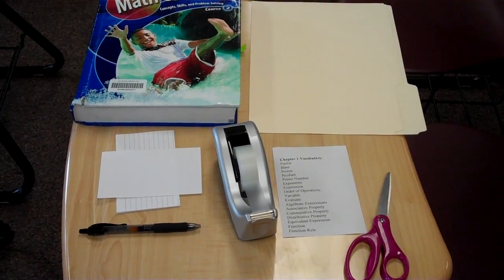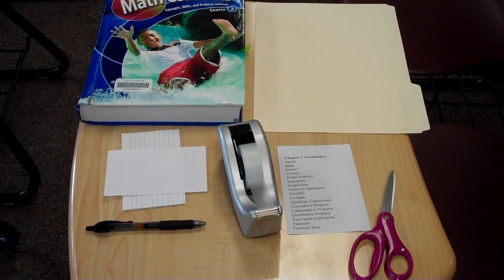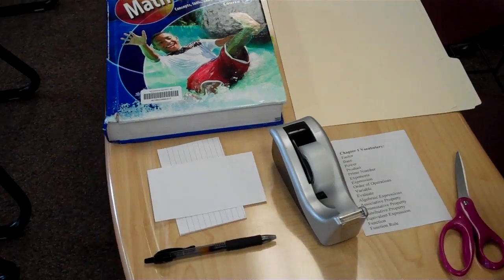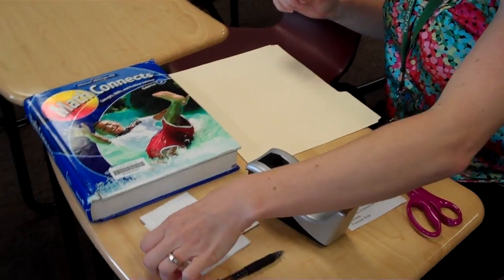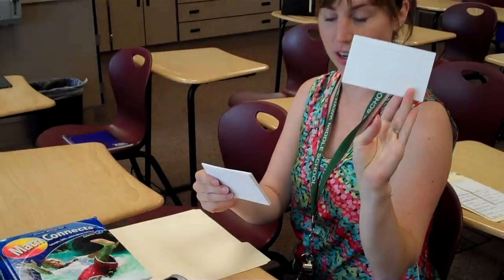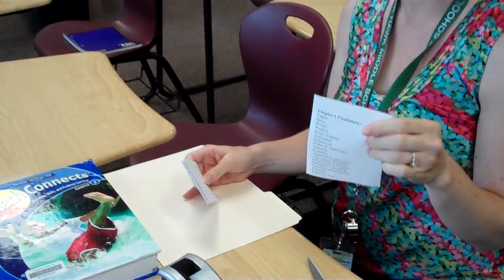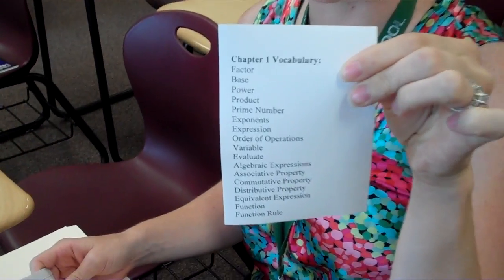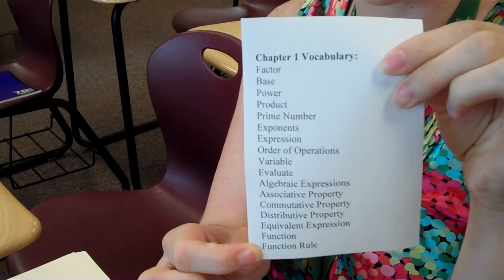How to Create a Flip Book - BHMS